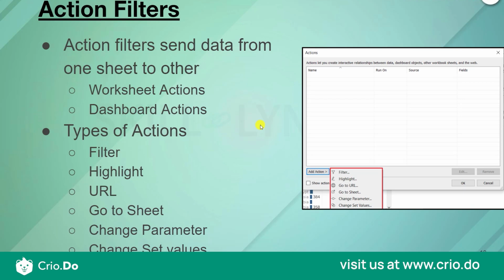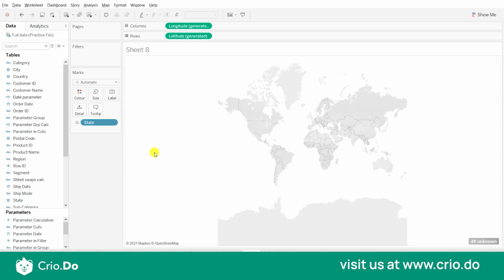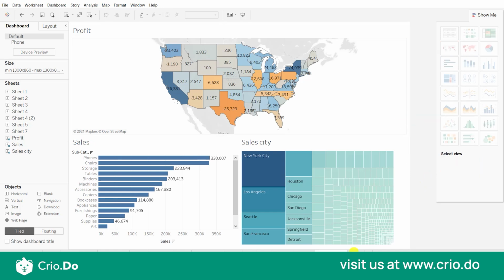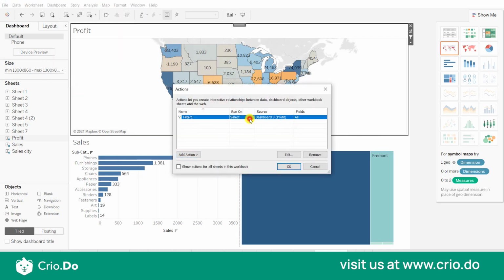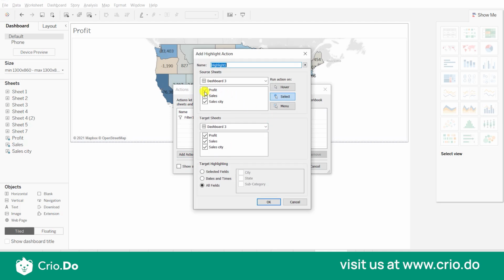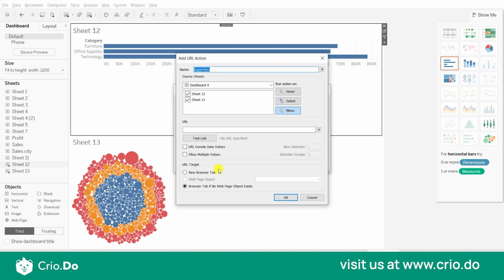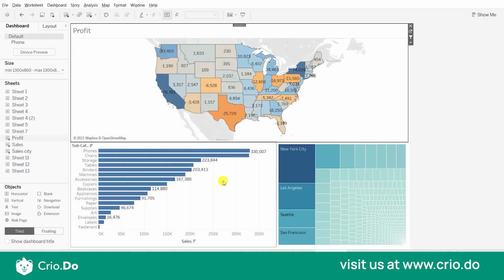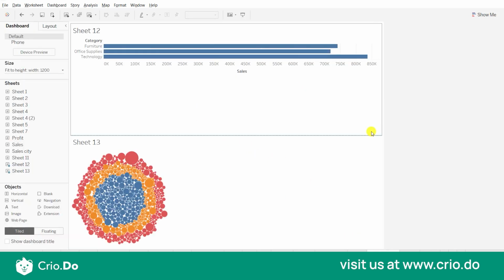Mastering Tableau: Action Filters for Dynamic Dashboards and Interactivity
In this comprehensive video, we dive deep into Tableau's action filters, also known as filter actions, and explore their various use cases to enhance dashboard interactivity. Learn how to transfer data seamlessly between worksheets and dashboards with filter actions, highlight actions, and URL navigation. We'll walk you through setting up action filters like hover, select, and menu-based interactions, and demonstrate their real-time application using practical examples. Discover how to configure action filters for specific target fields, control data visibility, and navigate between sheets for a more dynamic user experience. Whether you're building a map with filter interactions or using action filters to refine your dashboard's presentation, this video covers everything you need to master Tableau's powerful filtering techniques.